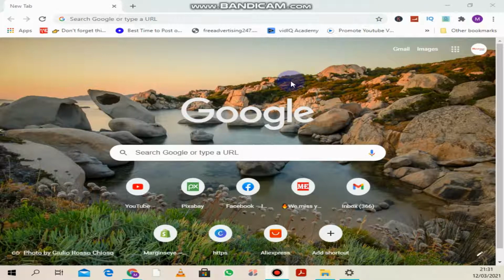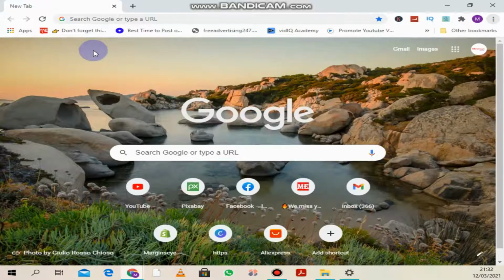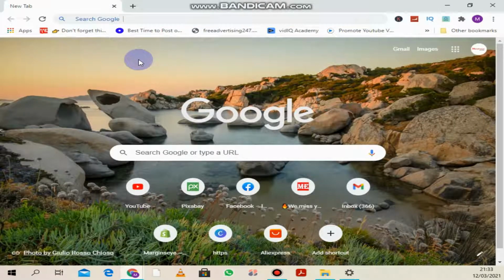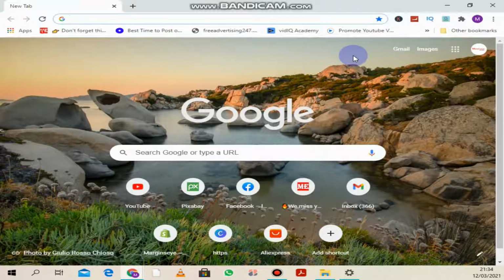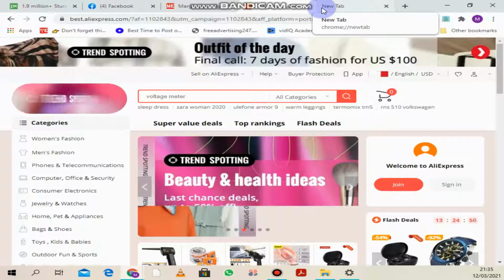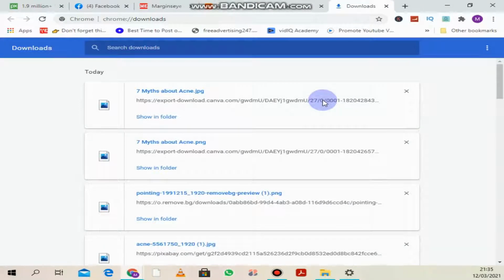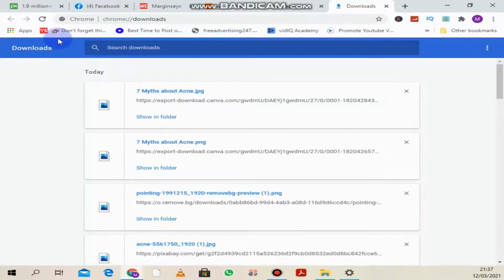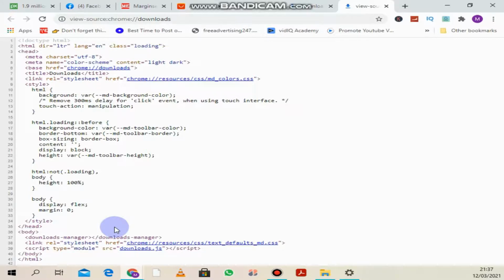10 Chrome Browser Shortcuts You Should Know! (2021)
Google chrome keyboard shortcuts
If you use chrome on a regular basis for work, school or personal things, you should know these keyboard shortcuts that will make it easy to use chrome.

The google chrome keyboard shortcuts discussed in this video can help you perform certain tasks easily and save time.
In this video, we look at all the google chrome keyboard shortcuts that involve the control key.

Time stamps(keyboard shortcuts for google chrome)